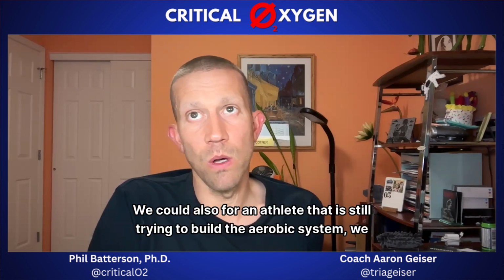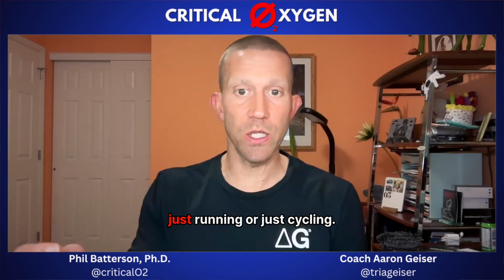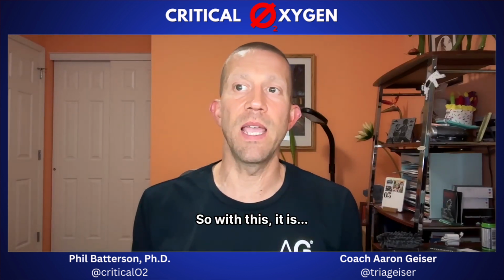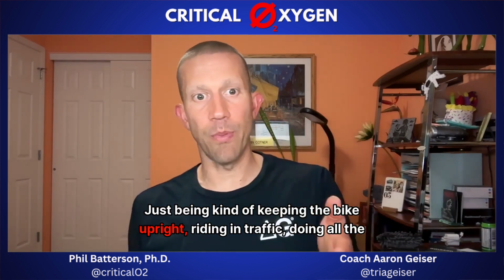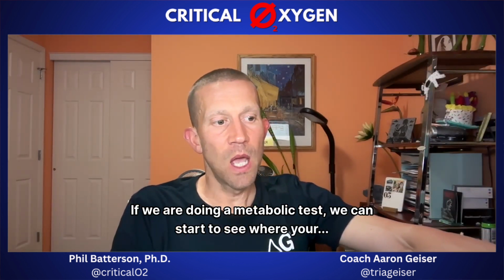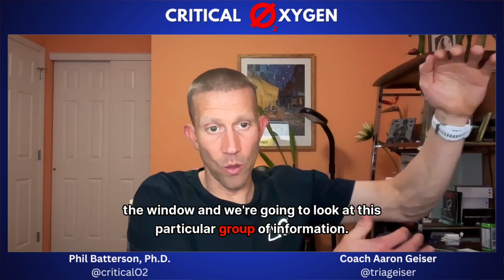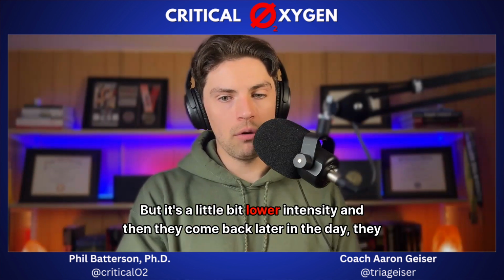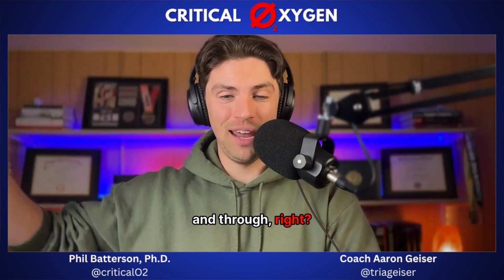Why Your Zones are Different Between Running and Cycling (QA Part 2) | Critical Oxygen Podcast 52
In this episode of the Critical Oxygen podcast, Coach Aaron Geiser and I answer questions about strength training for endurance athletes, adjusting training zones for different sports, choosing a reputable laboratory for physiological testing, developing FTP with limited training time, and the differences between zone two training and double threshold days. We discuss the importance of individualizing strength training based on an athlete's goals, limitations, and weaknesses. We also explore the differences in training zones and thresholds between running and cycling, highlighting the impact of gravity and body weight on the stress and exertion of each activity. In this conversation, we cover adjusting heart rate zones for different activities, the importance of training at the right intensity, the benefits of physiological testing, and how to improve FTP with limited training time. Overall, we emphasize the importance of individualization and understanding one's goals and context when designing a training plan.

TAKEAWAYS
1) Strength training for endurance athletes should be individualized based on goals, limitations, and weaknesses.
2) Training zones and thresholds differ between running and cycling.
3) Choosing a reputable laboratory for physiological testing requires considering factors such as expertise, equipment, and protocols.
4) Developing FTP with limited training time requires efficient and targeted workouts.
5) Zone two training focuses on building endurance, while double threshold days challenge the body at higher intensities.
6) Adjust heart rate zones for different activities and recognize that heart rate on the bike may be lower than on the run.

CHAPTERS
00:00 Individualizing Strength Training
13:45 Addressing Weaknesses and Imbalances
35:02 Differences in Training Zones
50:05 Improving FTP with Limited Training Time
59:38 Zone 2 Training for Volume Increase